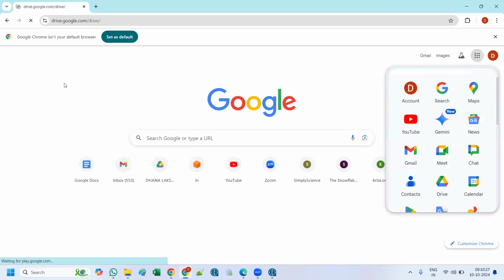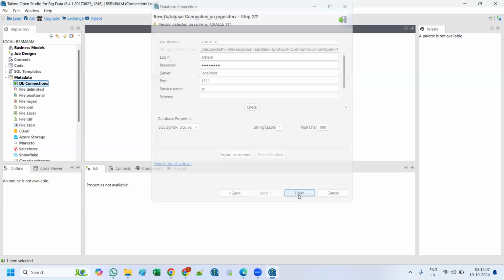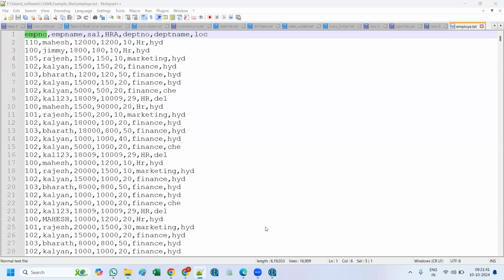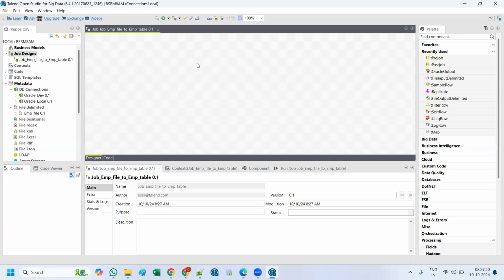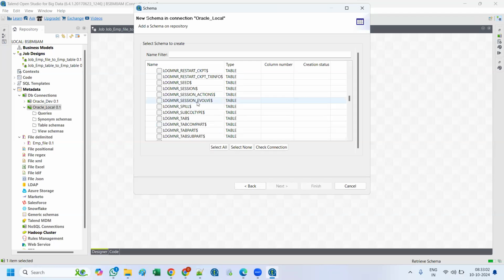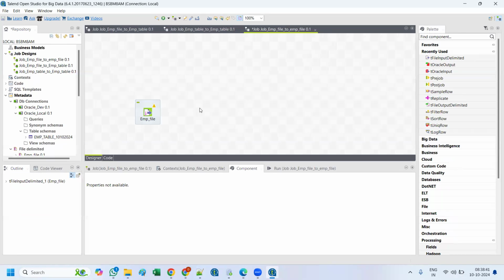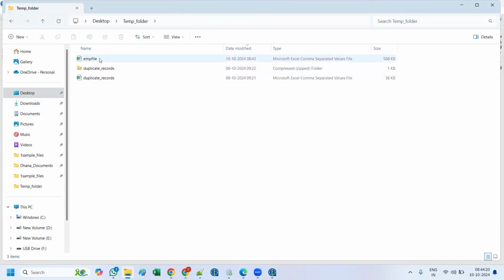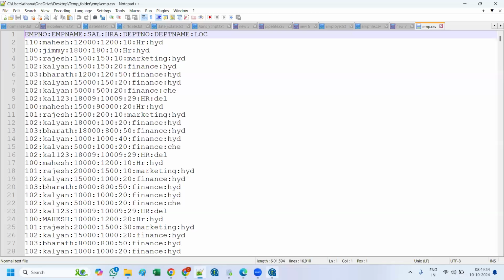ETL DEVELOPER tutorials || Demo - 4 || by Mrs. Y. Laxmi On 10-10-2024 @8AM IST